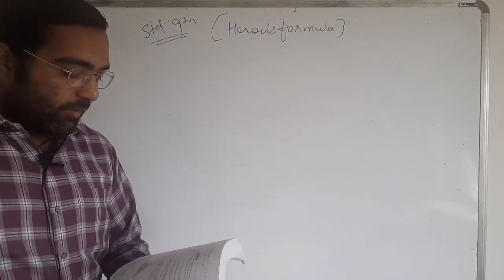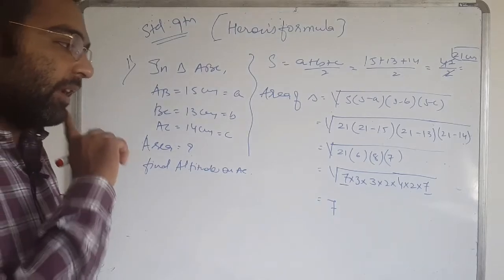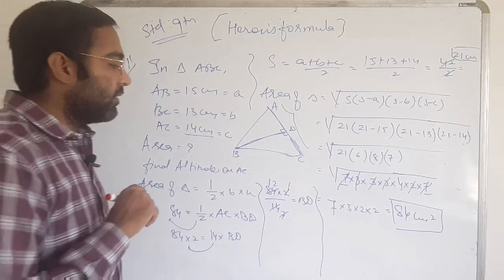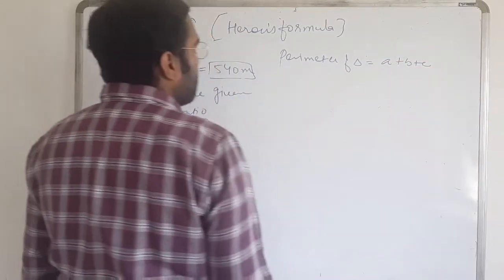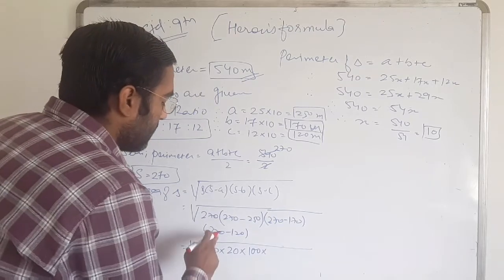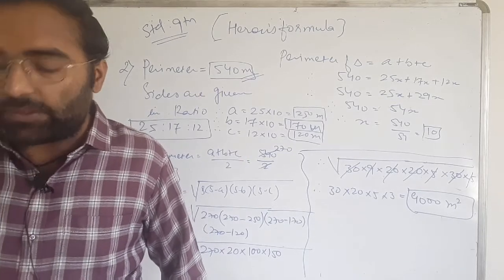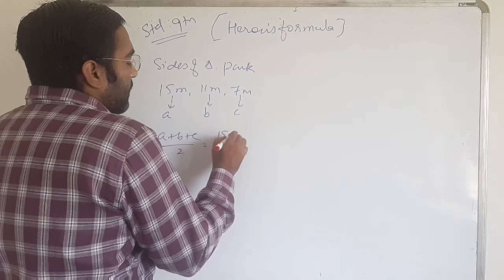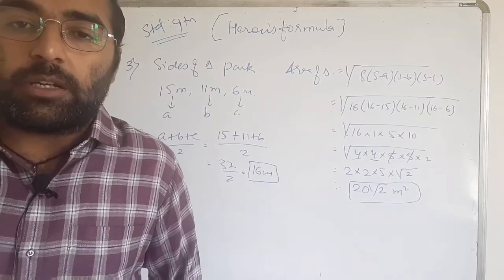CH - 12 || PART - 2